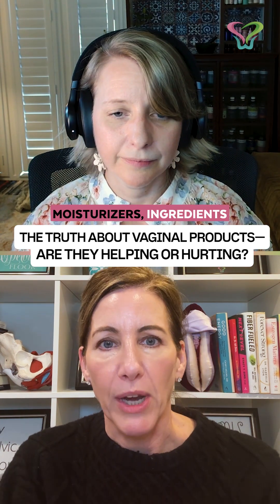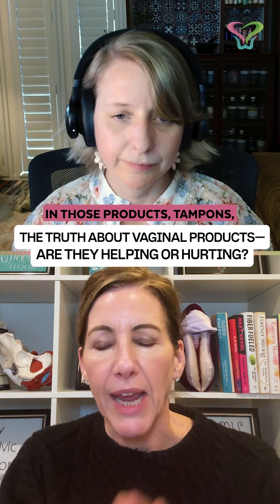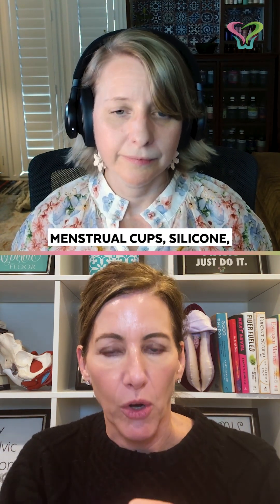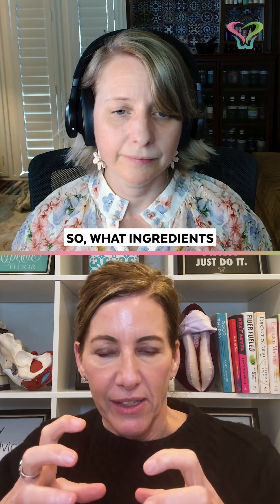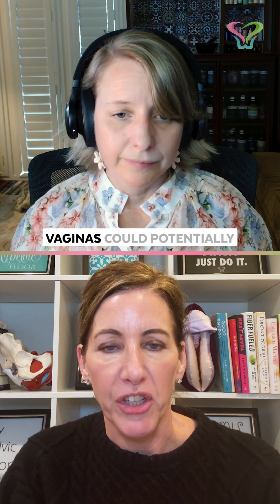Could your lubricant be messing with your vaginal microbiome?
Could your lubricant be messing with your vaginal microbiome? 🤔 Many people don’t realize that ingredients in lubricants, tampons, menstrual cups, and other intimate products can disrupt the delicate balance of vaginal bacteria. If your lubricant isn’t pH-balanced, contains glycerin, antimicrobial agents, or fragrances, it could be irritating your vaginal tissue and leading to discomfort. Always check the ingredients and choose pH-friendly, microbiome-safe products!

In this week's episode of Between Two Lips, Dr Moira Bradfield @intimateecology shared How To Optimize Your Vaginal Microbiome.

I use fitness and movement to help women and vagina owners prevent and overcome pelvic floor challenges like incontinence and organ prolapse.  Help for women in all life stages!

Every Woman Needs A Vagina Coach!

Learn My Buff Muff Method